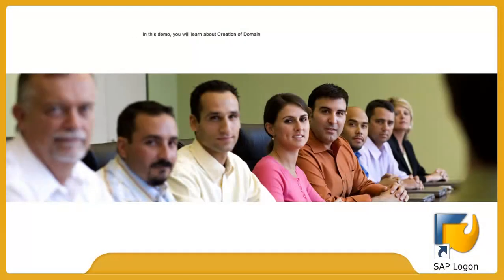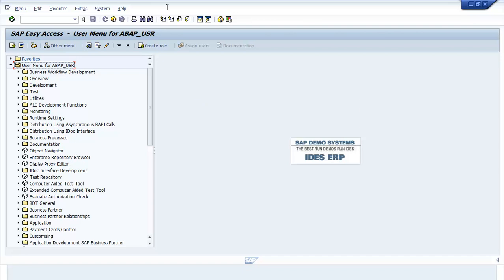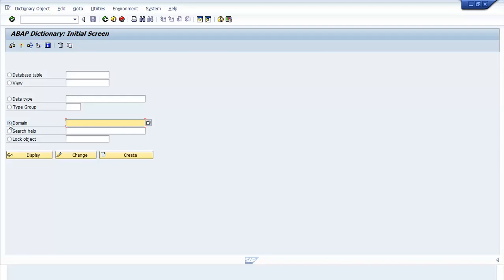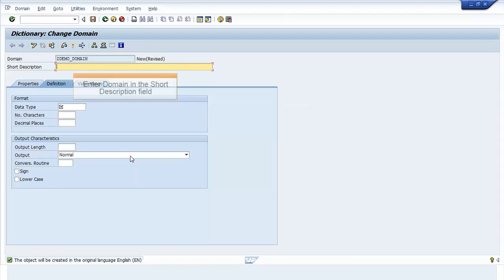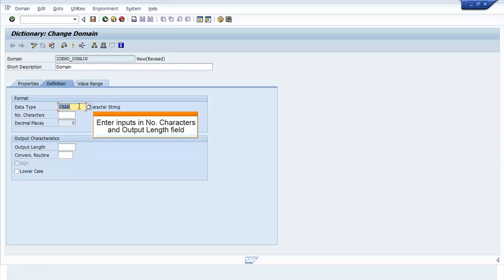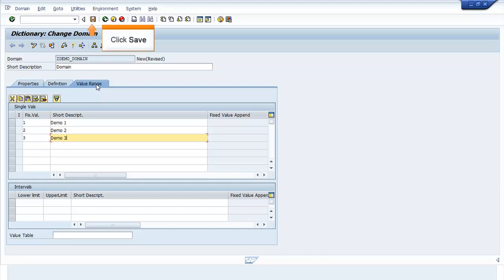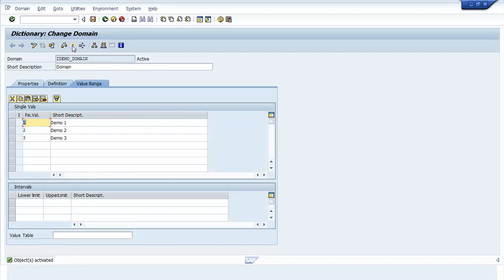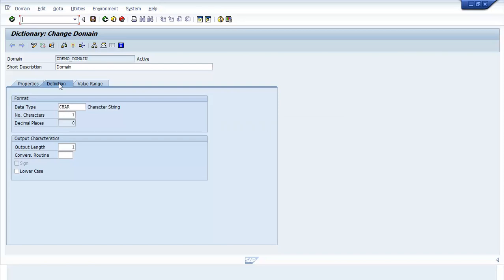Advanced ABAP Programming for SAP | SAP ABAP 4 Online Training - Part 1 | Simplilearn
✅ Key Features

✅ Skills Covered

- Business Analysis
- Requirements Analysis
- Strategy Analysis
- Wireframing
- Solution Evaluation
- Dashboarding
- Data Visualization
- Agile scrum methodology
- Scrum Artifacts
- Statistical Analysis using Excel
- SQL Database
- Python
- Data analysis
- Digital Transformation